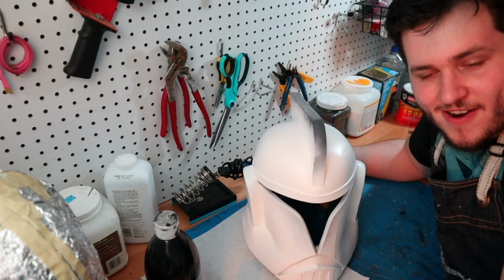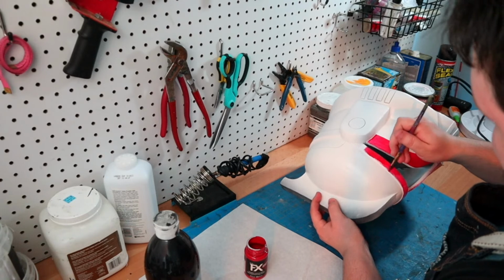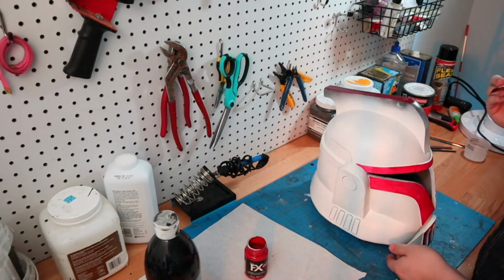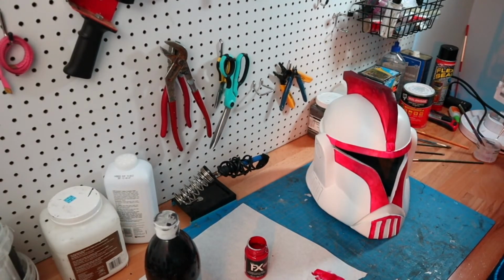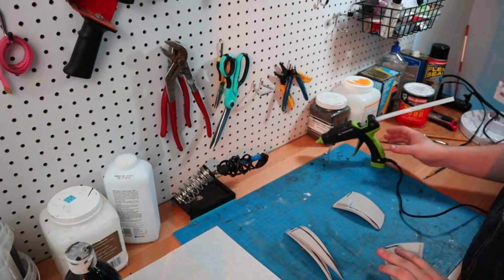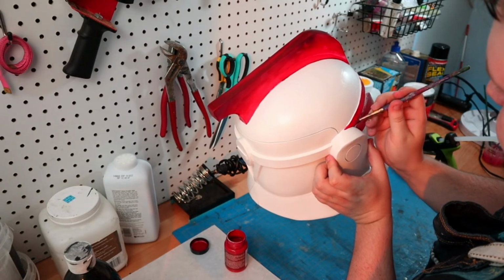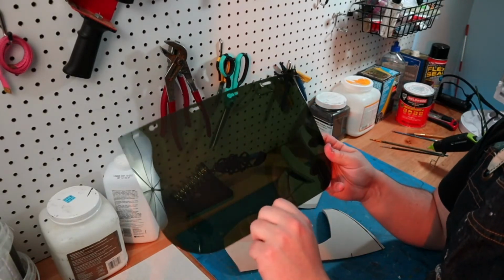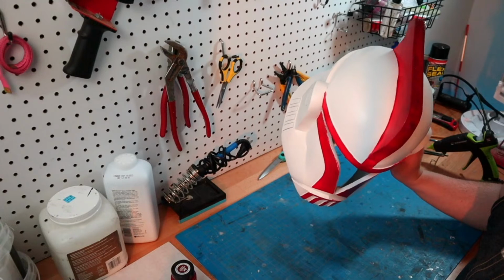2003 Clone Wars Trooper: Part 3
Coming down to the final details tonight! We're going FULL Fordo with this Paint job, folks. Thanks for all your votes over on our community tab!

Etsy Store

Tools:

My Favorite Heat Gun

Dremel Starter Kit

Retractable Blade Box Cutter

Xacto Knife

Knife Sharpener

Self-healing Mat

Materials:

Kwik Seal Silicone Caulk

Matte Mod Podge

Silver Rub n Buff

Bulk Foam Brushes

Gun Metal Plastidip

Pack of 6 Gun Metal Plastidip

DAP Weldwood Contact Cement

Silver Sharpies